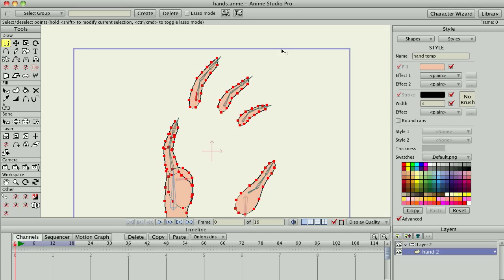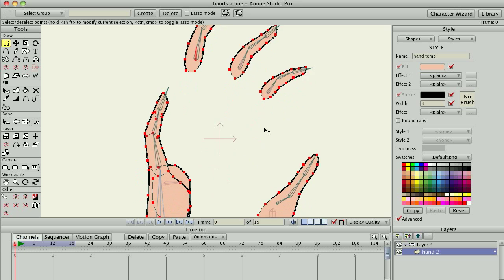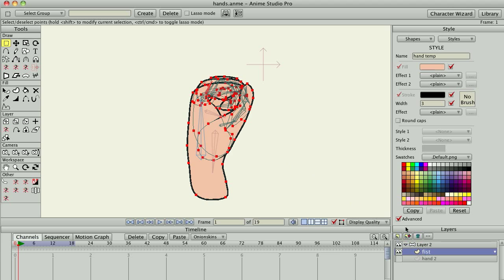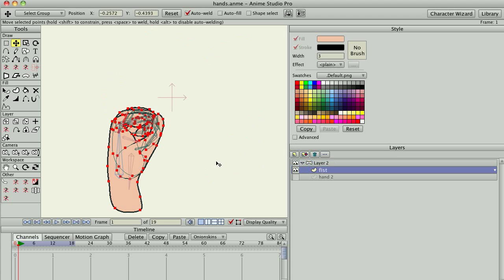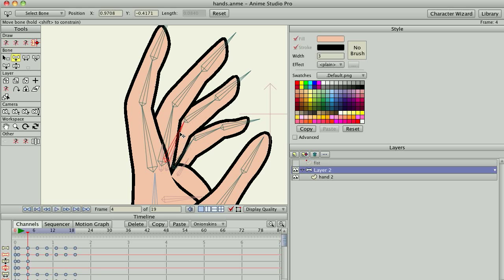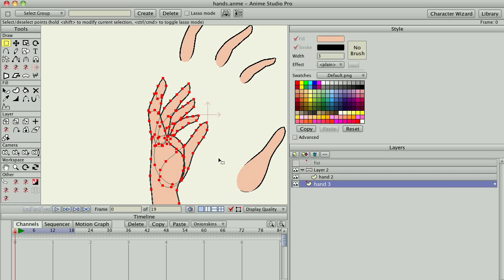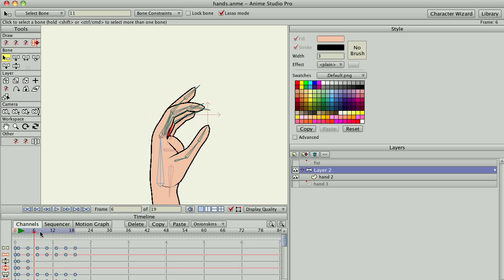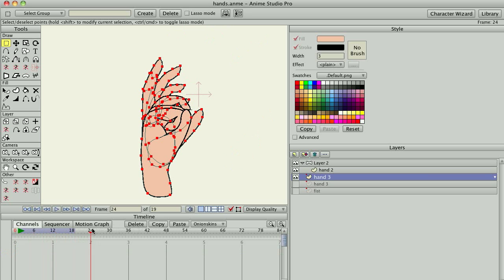Key Bone Controlled Points - Anime Studio Pro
This video demonstrates what I believe to be an undocumented feature in Anime Studio Pro that allows you to copy a vector layer inside a bone layer and key the points with the bone influence applied to the points.